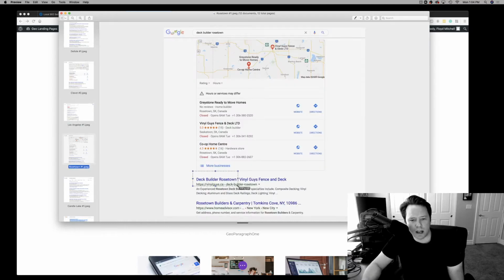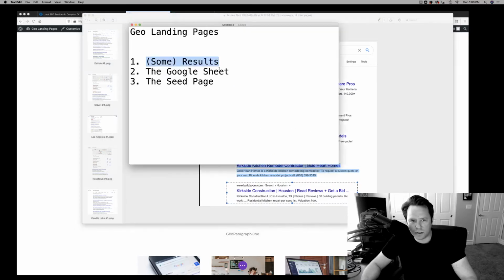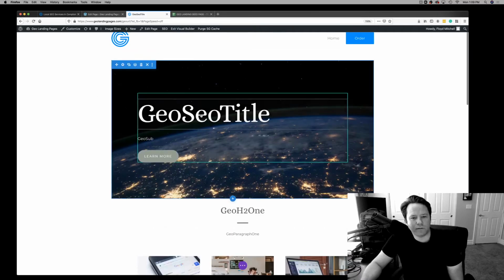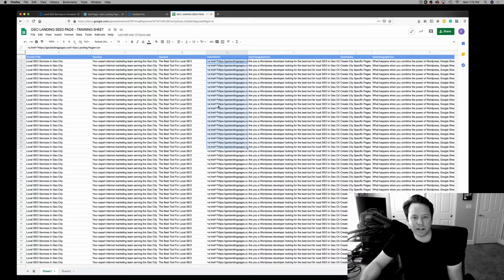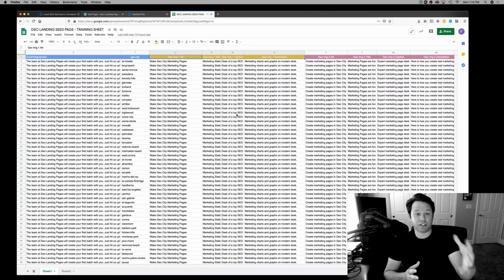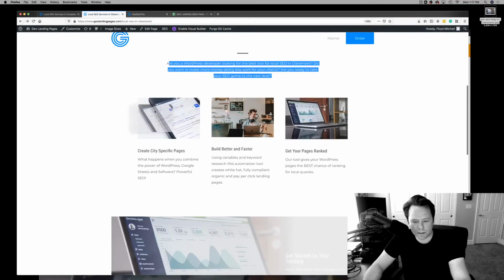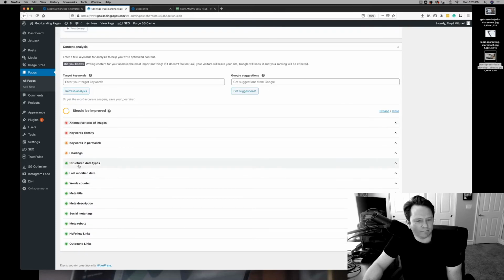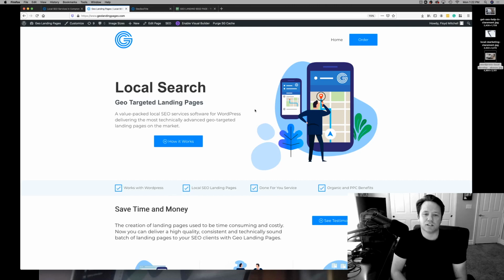The Power of Geo Landing Pages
A value-packed local SEO services software for WordPress delivering the most technically advanced geo-targeted landing pages on the market.